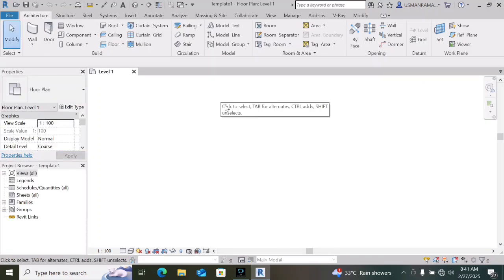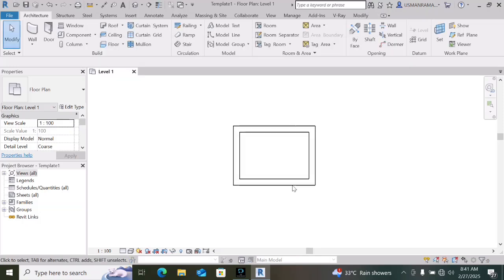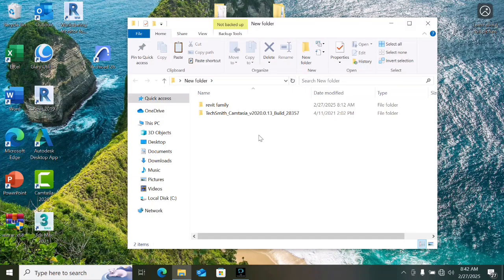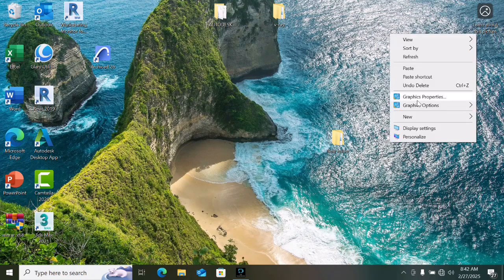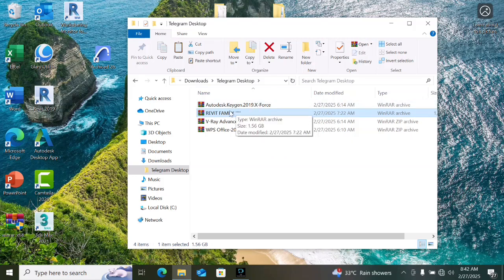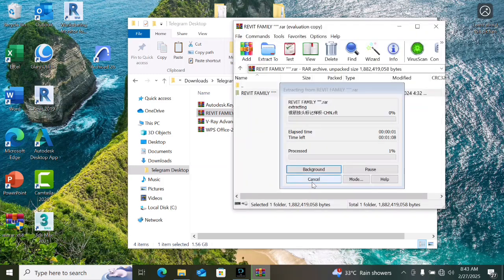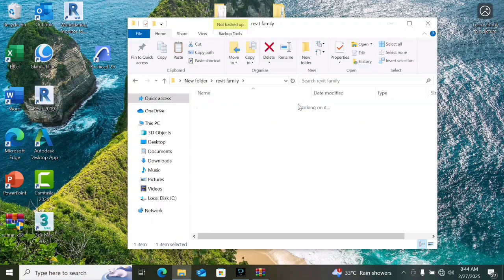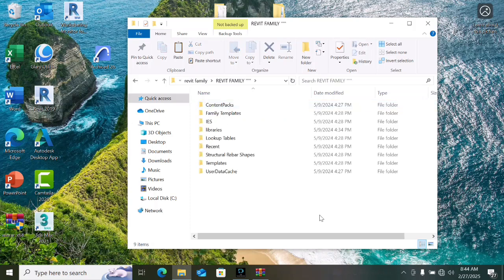REVIT 2019 FAMILY TEMPLATES RECTIFICATION.